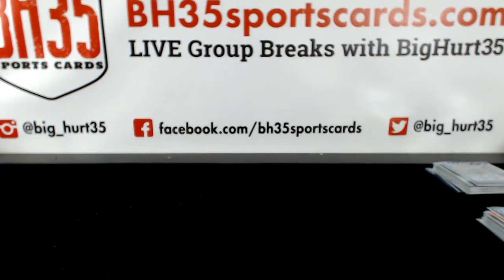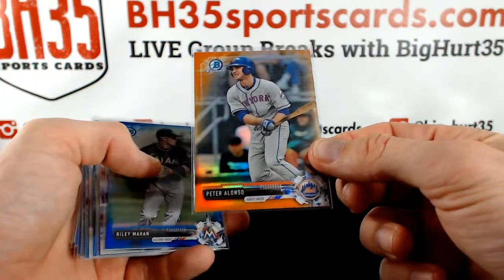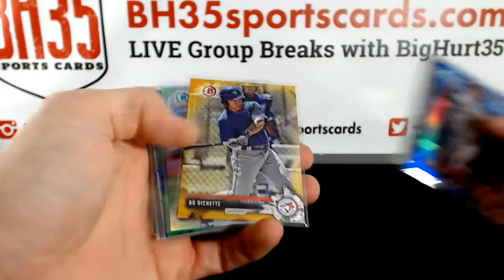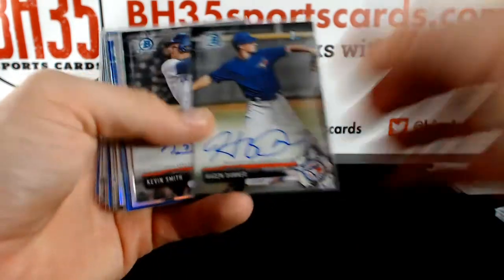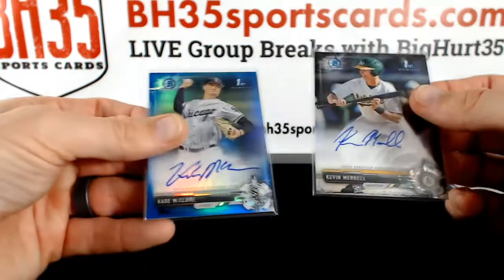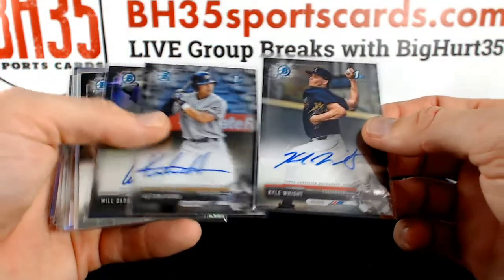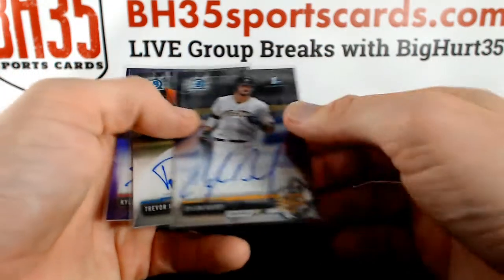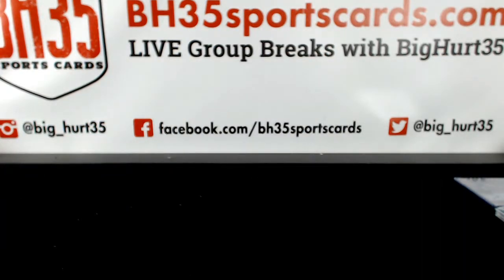Recap for 2017 Bowman Draft Baseball Jumbo | 8 Box Case Break #13 Pick Your Teams